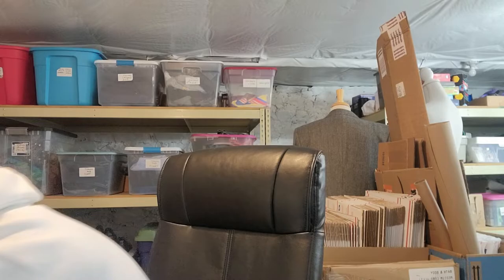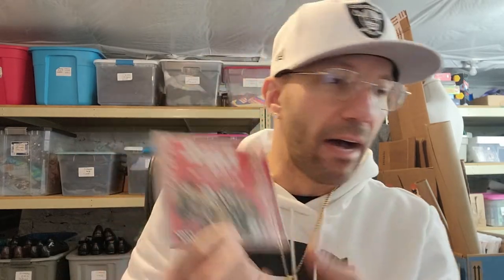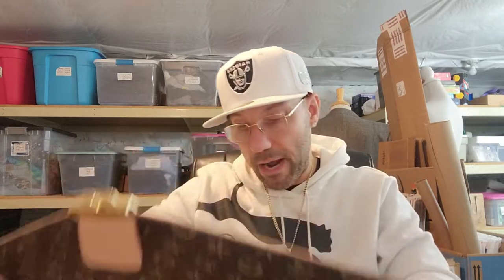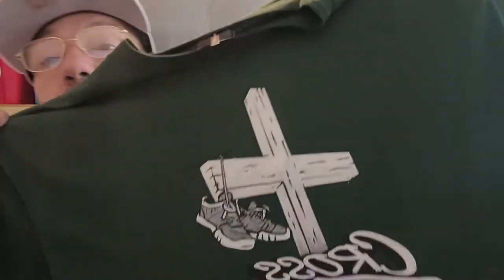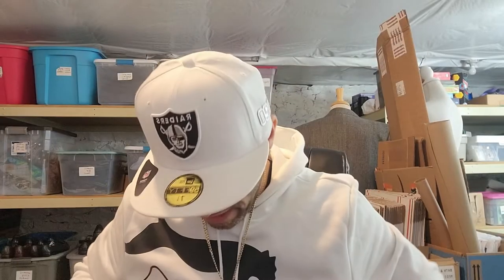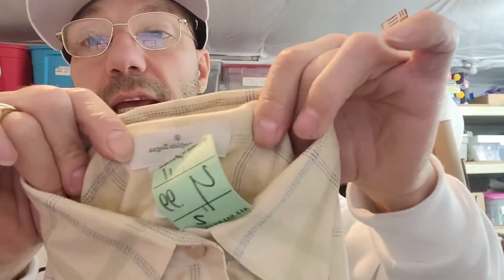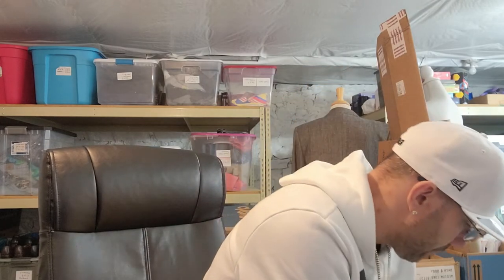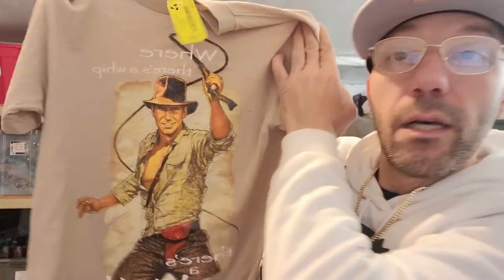Vintage Plush Toys and More To Flip On Ebay !!!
How to find items at thrift stores Goodwill Salvation Army yardsales estate sales etc. to sell on amazon ebay poshmark Mercari Depop Facebook Market